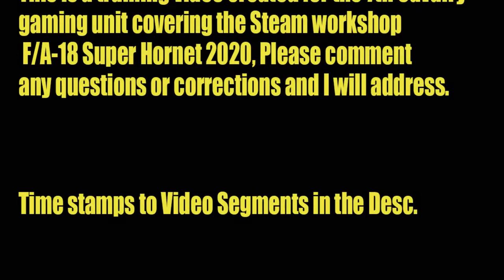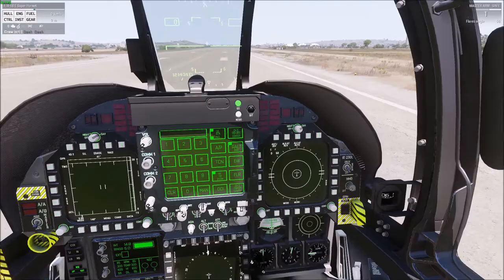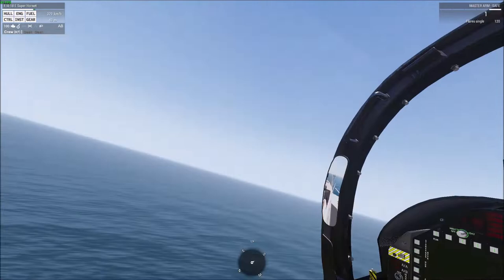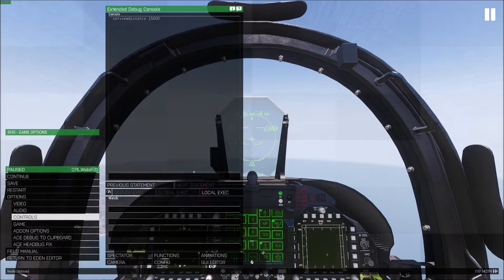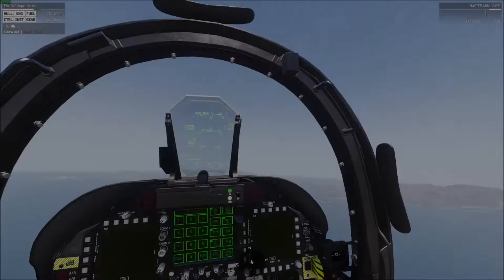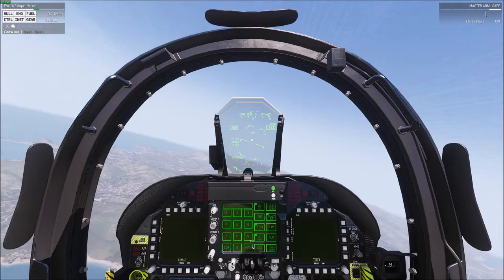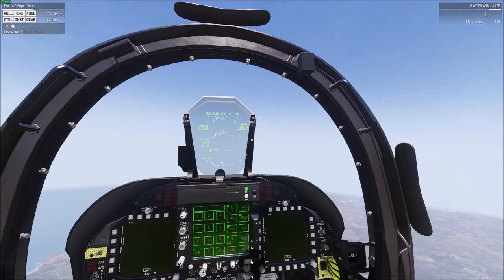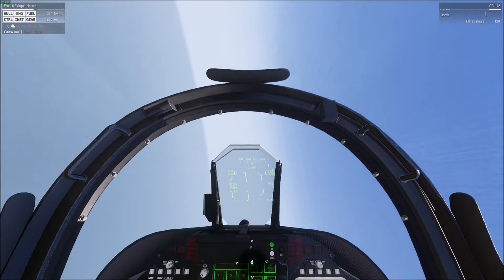FA-18-Super-Hornet-2020 (Arma3) Full Training video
BE ADVISED the Mavericks and LGB methods depicted here should be considered a legacy video, there is a more recent video utilizing the ATFLR pod

This Video Is  7th Cavalry gaming regiments' Training and reference material for the Steam Workshop FA-18-Super-Hornet-2020. This is the complete video showing Familiarization, Startup, Carrier Recovery, A2G, and A2A. See time stamps below. Individual shorty videos are also present in this channel.

Cockpit Familiarization 0:25
Cold Startup 6:00
Carrier Recovery 7:30
AGM-65G   11:27
AGM-65E   17:25
AGM-88-C  22:00
GBU/LGB   26:40
JDAM         31:26
AMRAMM  37:55
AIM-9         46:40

Please drop any questions or corrections and I will address, Thank you.